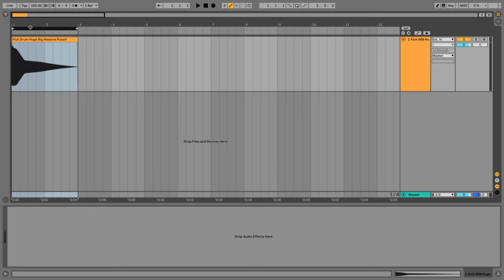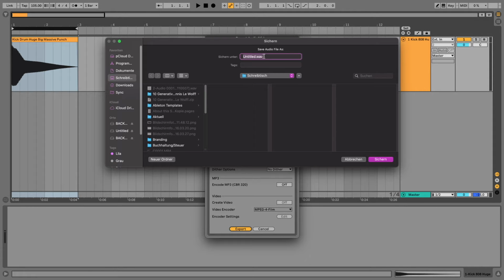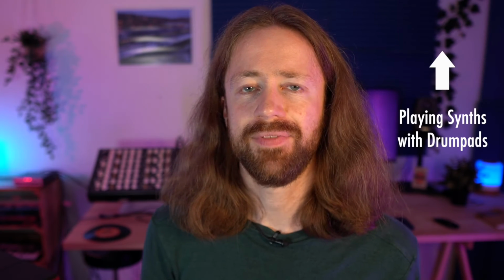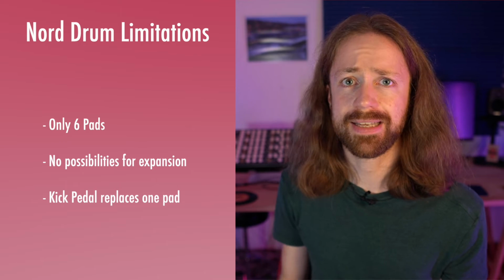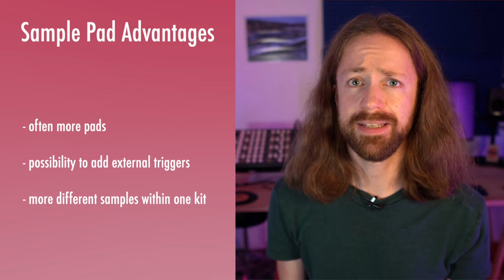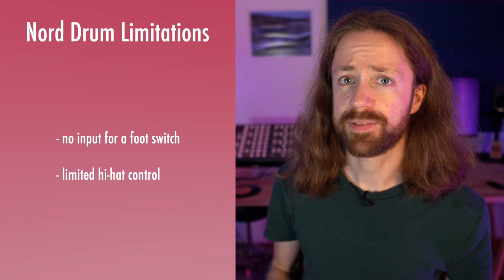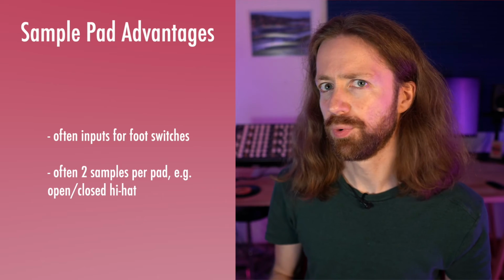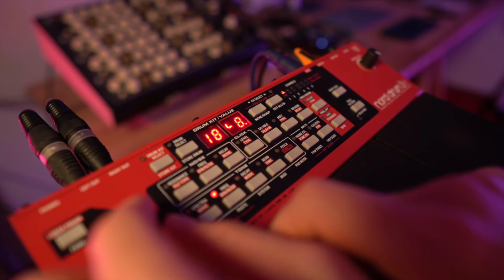Nord Drum 3P - Is it the Right Instrument for You in 2024?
In this Nord Drum 3P review I compare the ND3P to other options such as the Roland SPD SX. Uncover the differences between drum synthesizers and sampling pads, explore pros and cons, and find out if the Nord Drum 3P might be your next creative investment. I've been using it regularly for the past 2 years and will share my honest thoughts with you, hoping that I can contribute to your decision-making process.

𝗙𝗨𝗥𝗧𝗛𝗘𝗥 𝗟𝗜𝗡𝗞𝗦